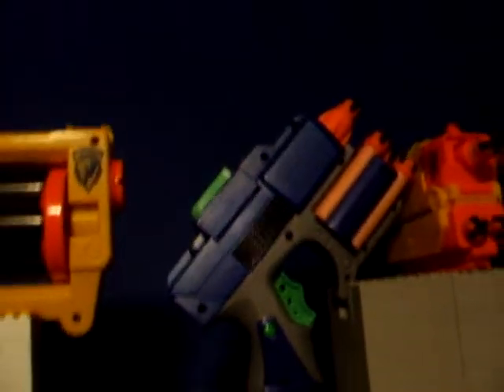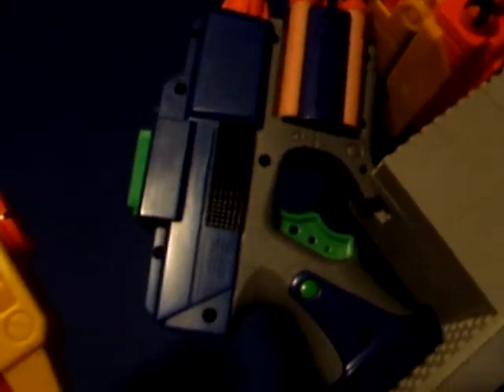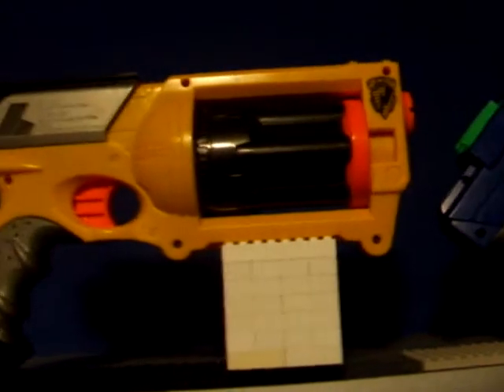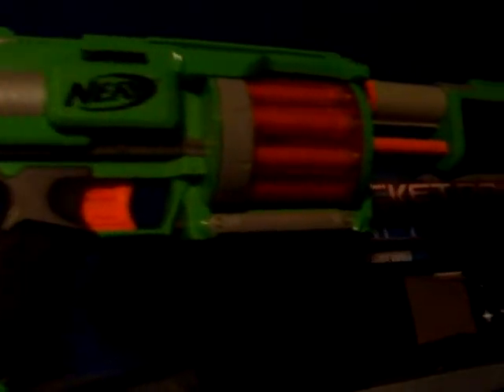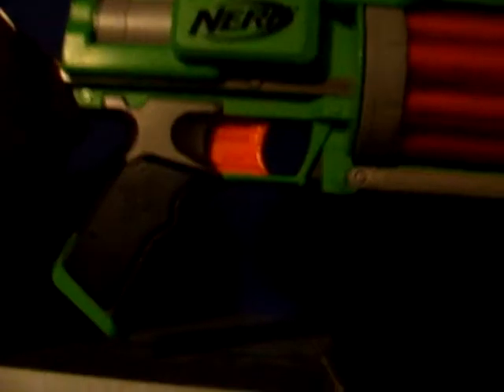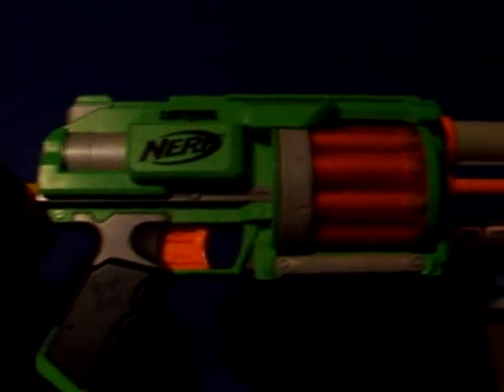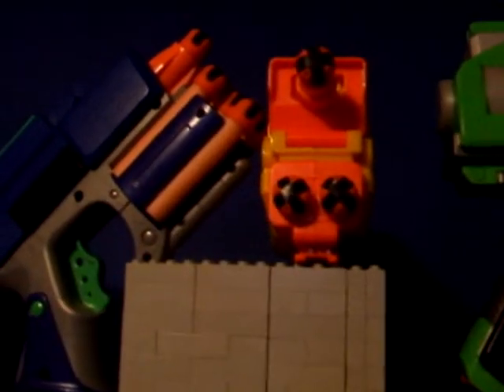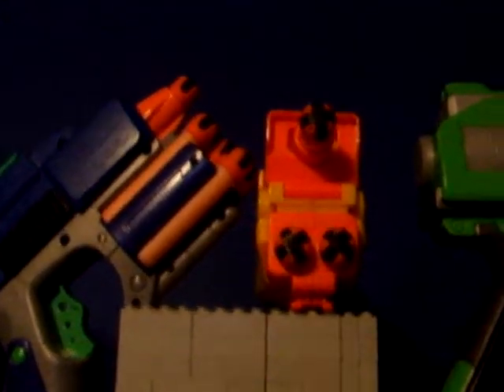Nerf Arsenal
my nerf arsenal